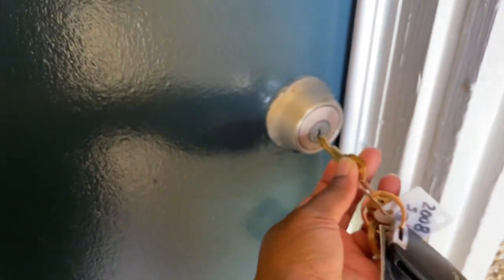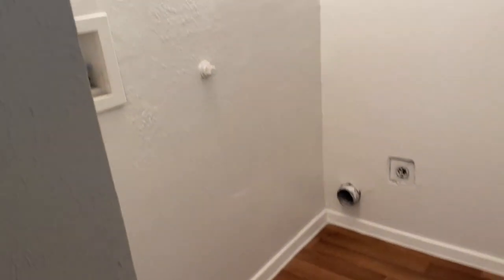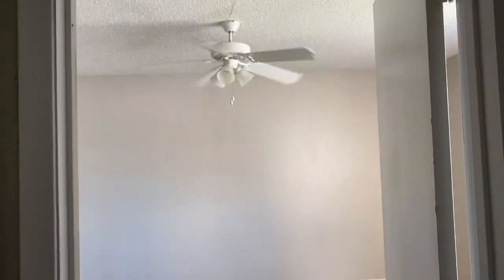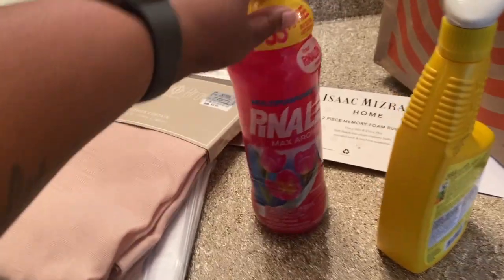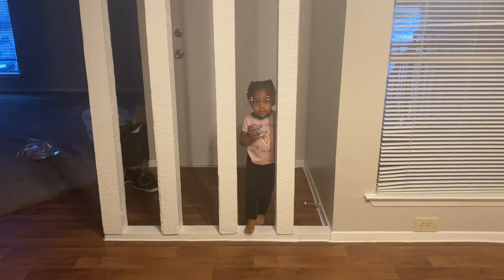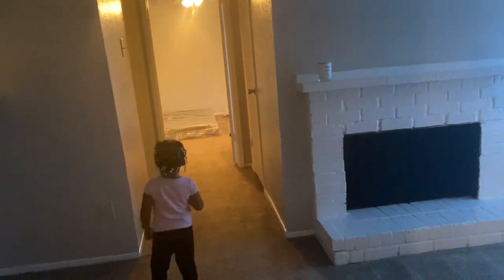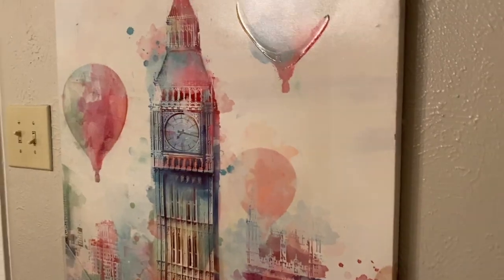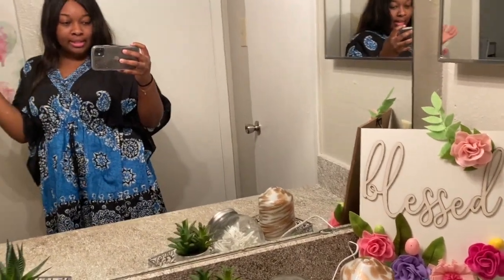MOVING DAY VLOG// UNFURNISHED APARTMENT TOUR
Hey Ya'll
I have just moved into my own apartment and I couldn't be more excited about what God has in store for me and my family. This is my first vlog and although super short I hope y'all like it!